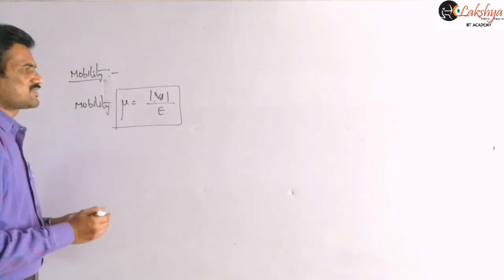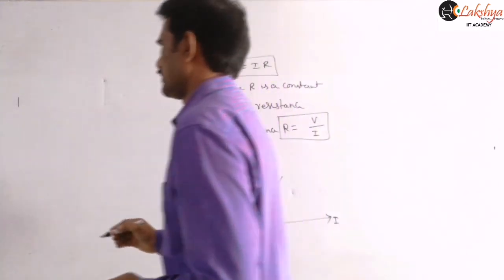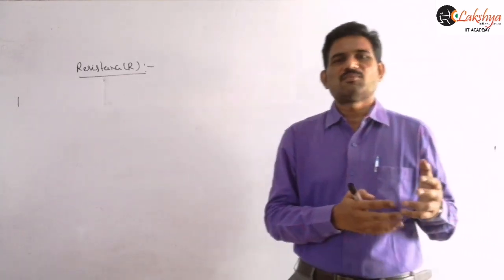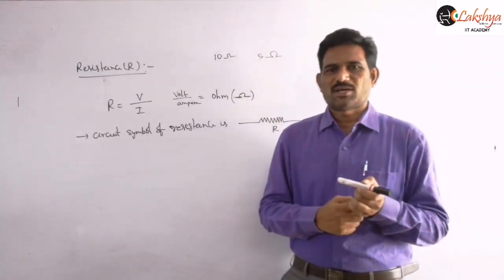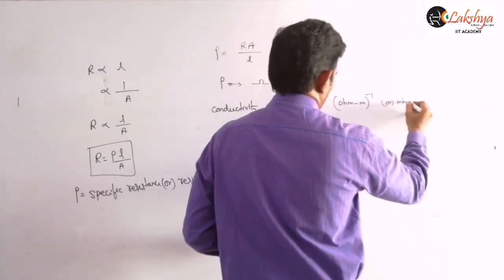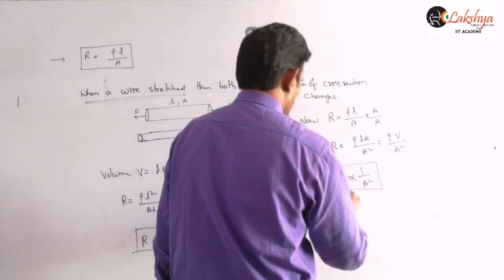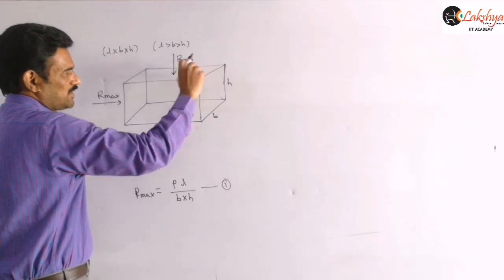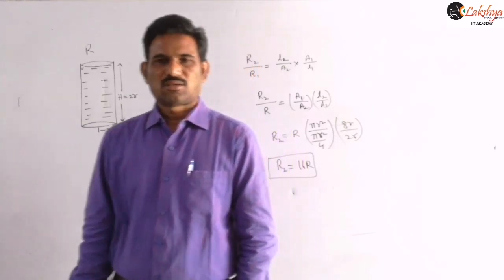Current electricity, Lecture-3, Ohm's Law and about Resistance